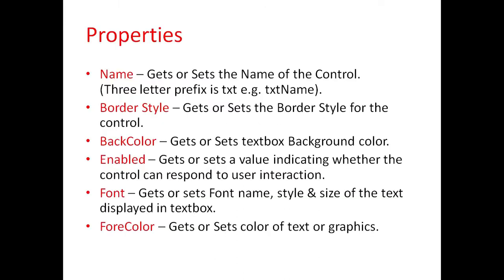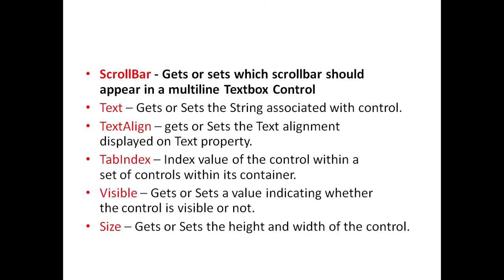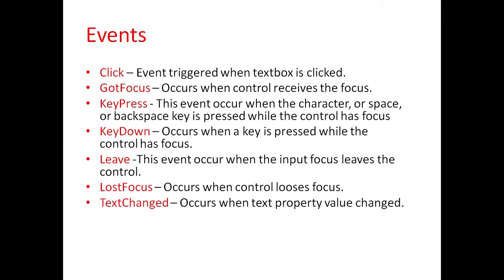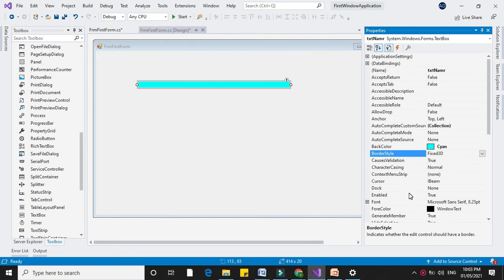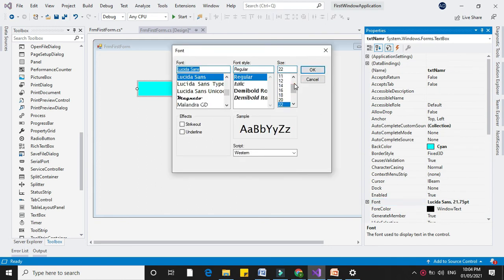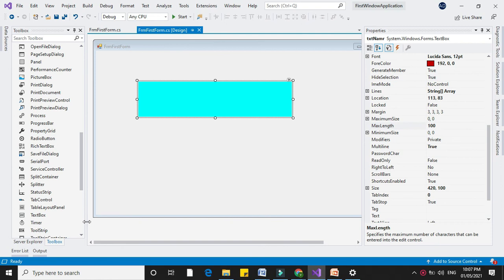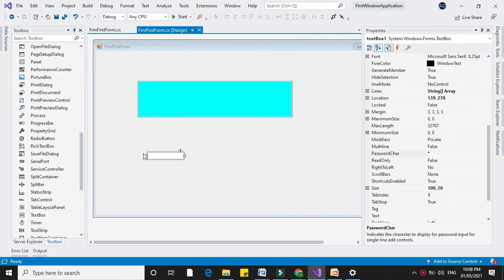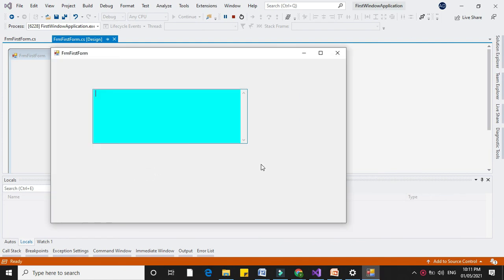TextBox Control in C# Window Application with C#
TextBox Control in C# Window Application demo program